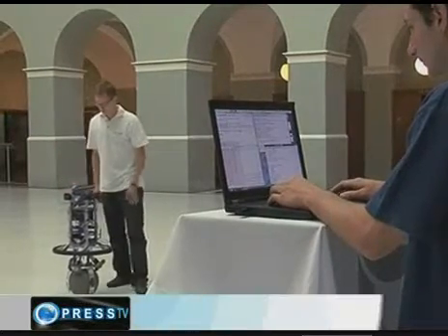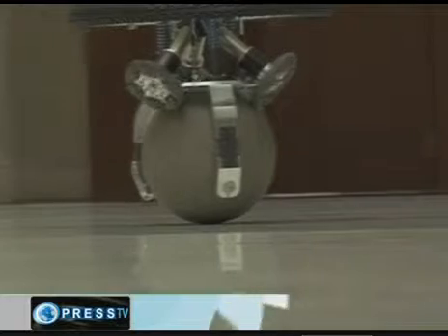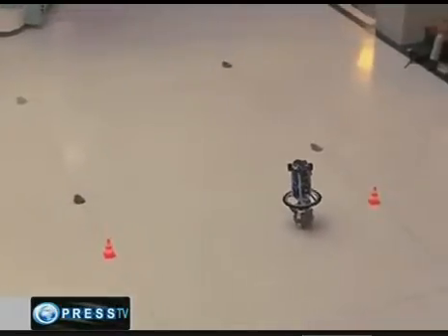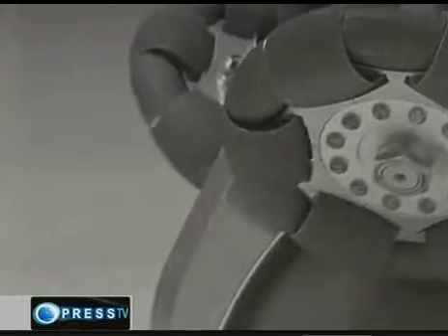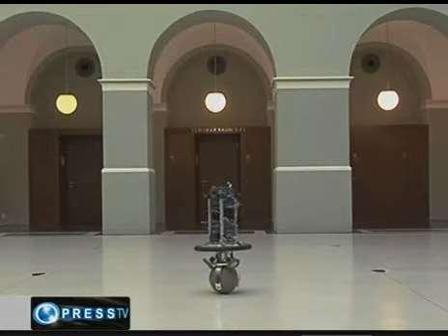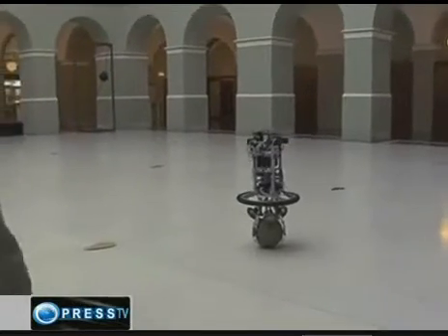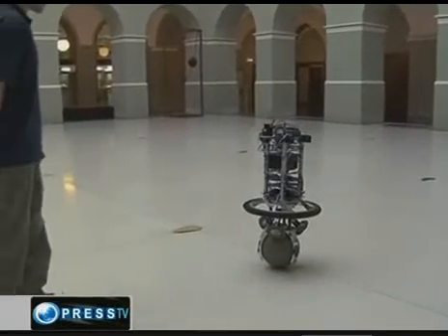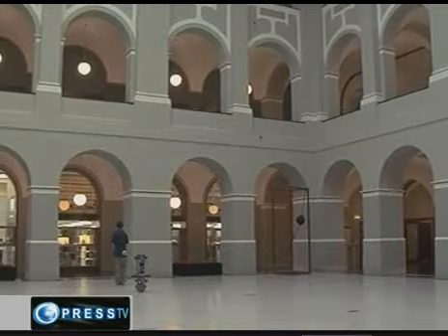ball-bot a revolution in robotics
at the swiss federal institution of technology, mechanical engineering students have invented an omnidirectional robot that moves by balancing on a sphere